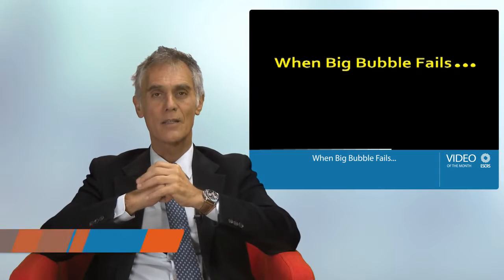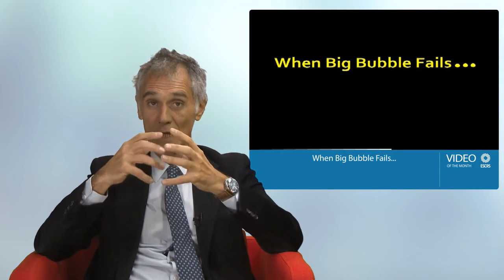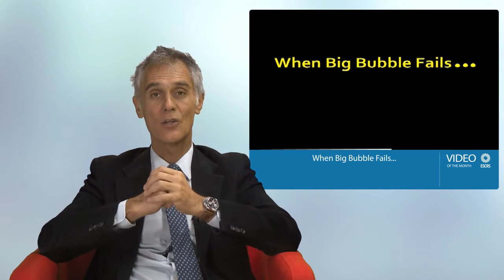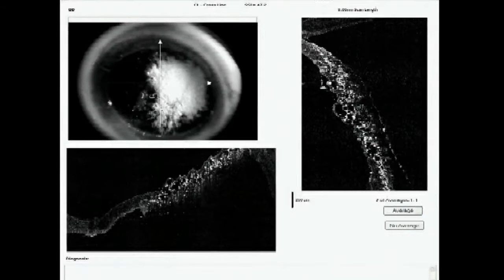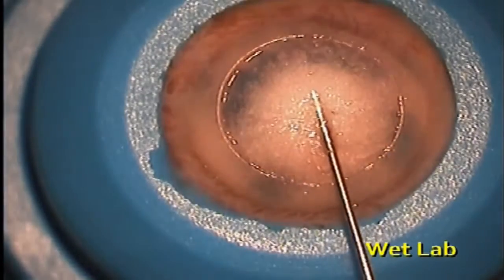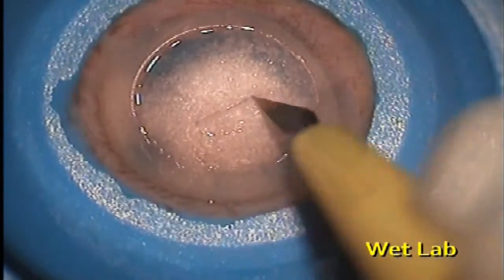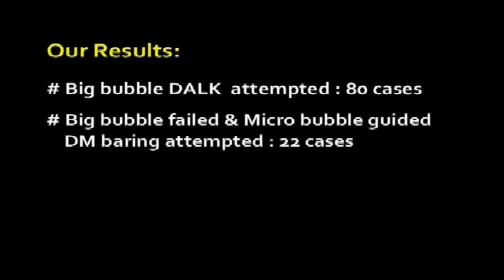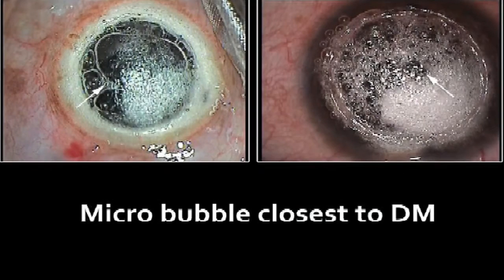ESCRS VIDEO OF THE MONTH: When big bubble fails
AUGUST 2016: This Month Jose Guell discusses the video 'When Big Bubble Fails….' By Sanjib Banerjee.